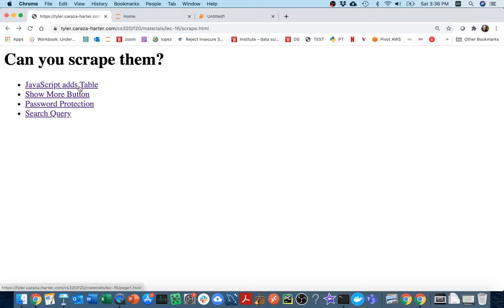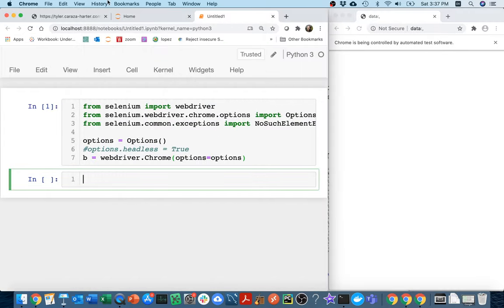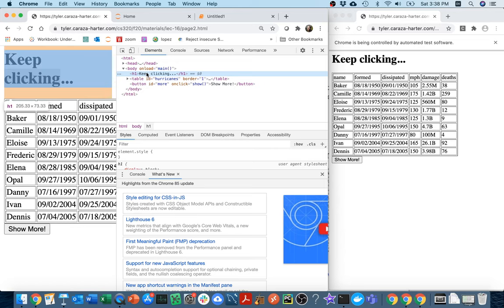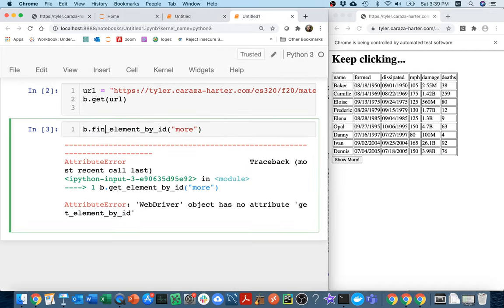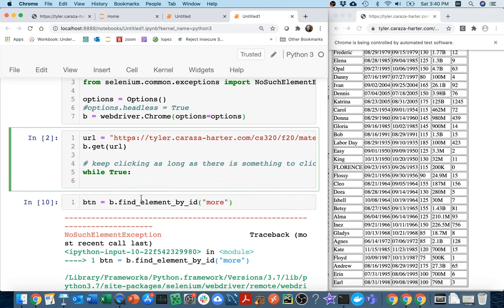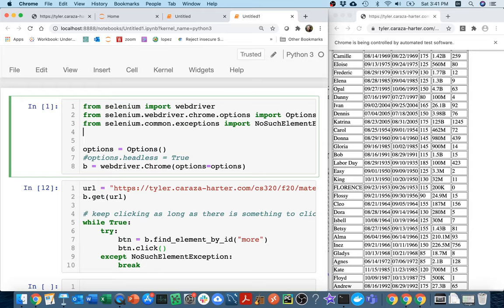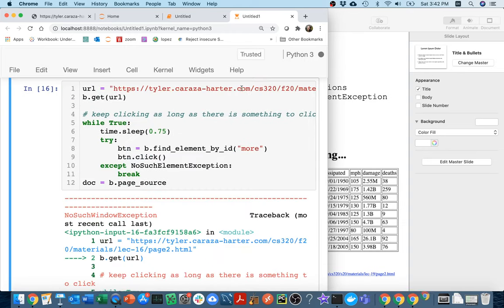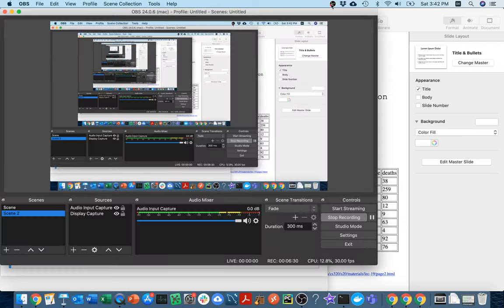CS 320 Oct 9 (Part 3) - Selenium Example: Load More